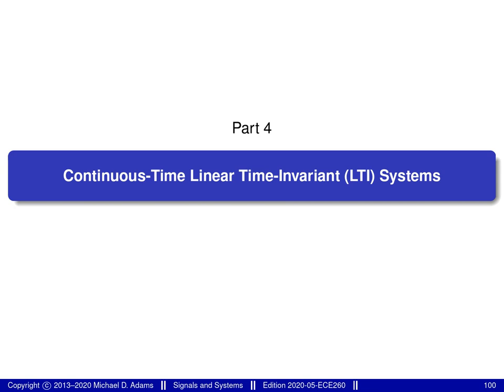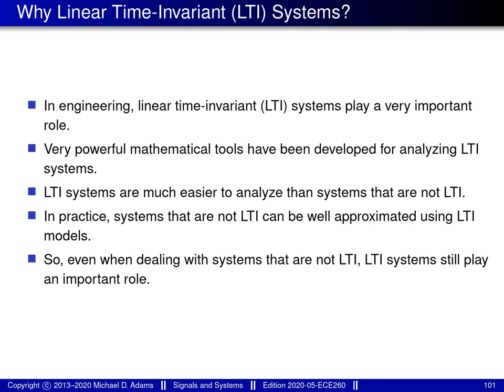ECE 260 --- CT LTI Systems --- Introduction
[00:00]: [ctltisys] Unit: Continuous-Time Linear Time-Invariant (LTI) Systems
    [00:52]: [ctltisys] Why Linear Time-Invariant (LTI) Systems?